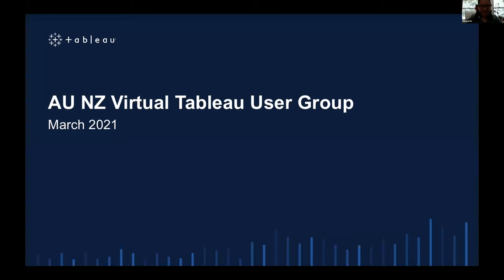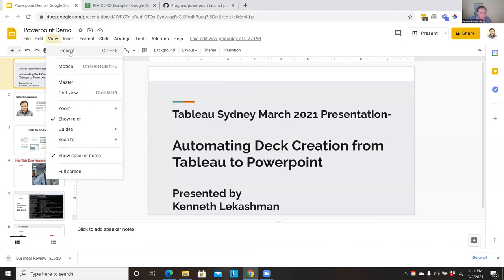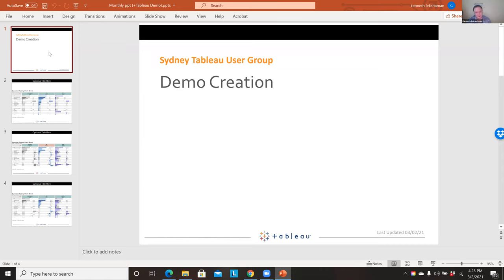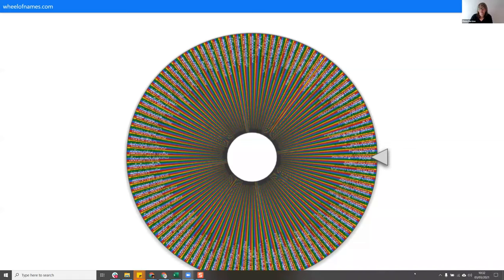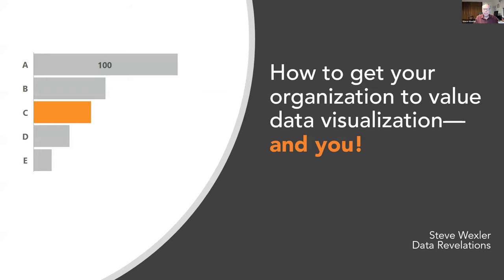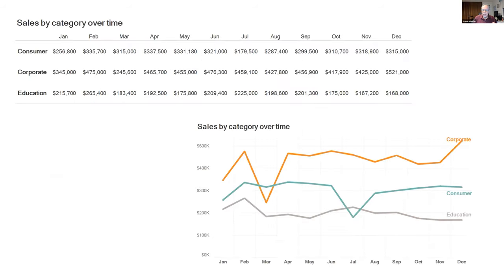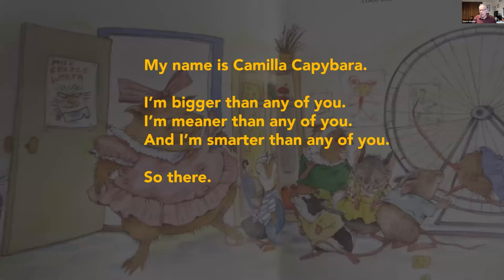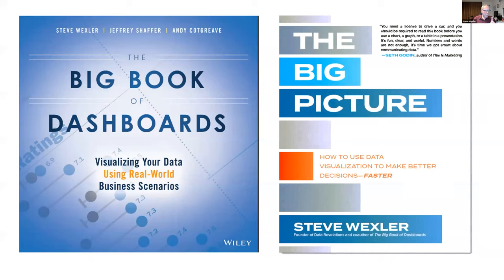Australia & New Zealand Tableau User Group - 3 March 2021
Agenda:
I. Welcome and Introductions - ANZ Tableau User Group Leaders
II. Automation with TabCMD - Kenneth Lekashman, Red Fox Analytics
IV. Tactics to get people to “get” data visualization - Steve Wexler, Tableau Zen Master
V. Whats new in Tableau - Stephen Street, Tableau